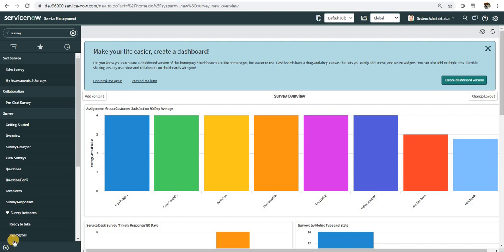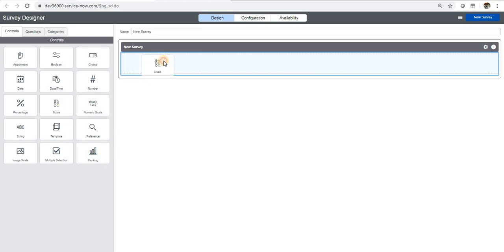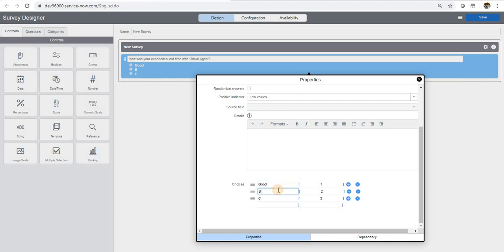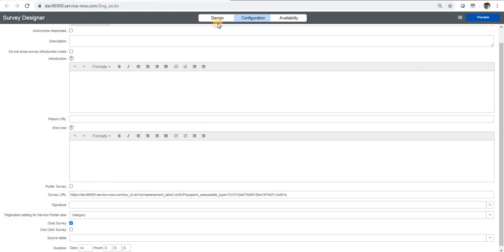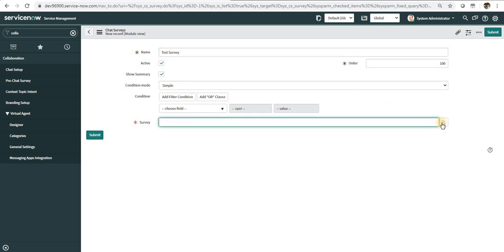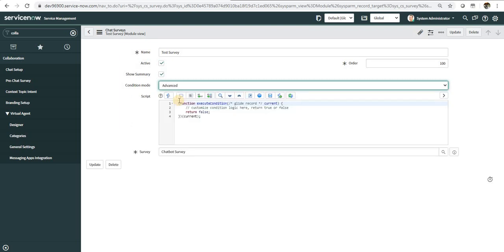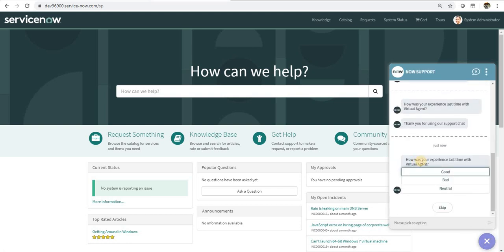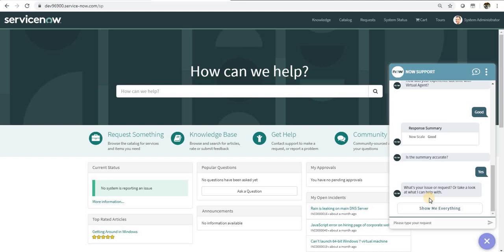Pre-Chat Survey | Virtual Agent | Servicenow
In this video we will see how to configure a Pre-Chat Survey for Virtual Agent Chatbot.